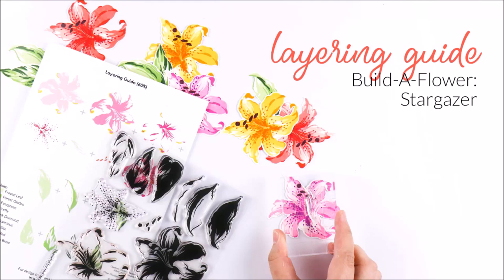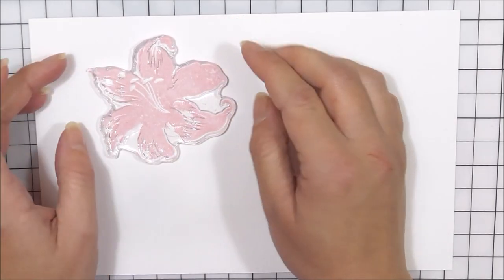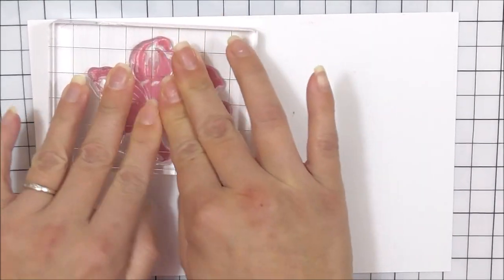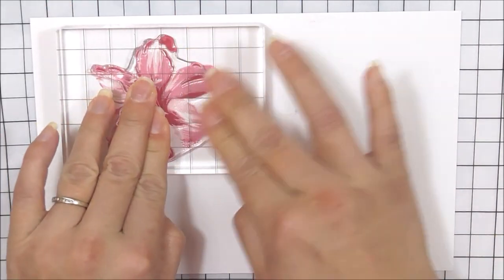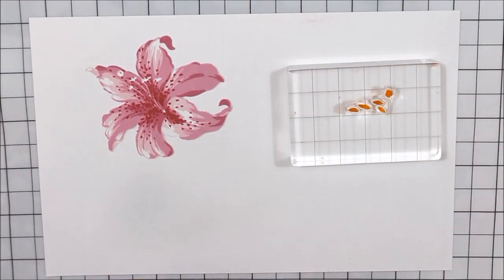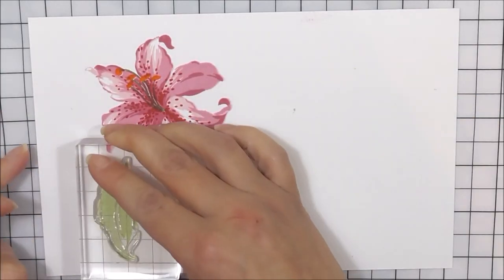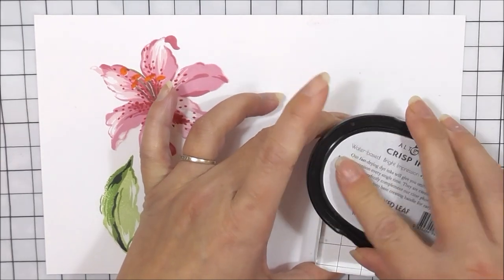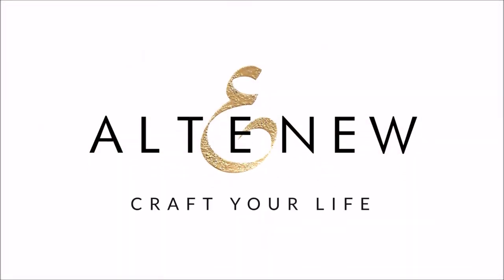Altenew Layering Video - Build-A-Flower: Stargazer Floral Stamp Set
Here's a treat for you! We have a quick and simple video on how to layer this new set! We hope you find this video extra helpful.